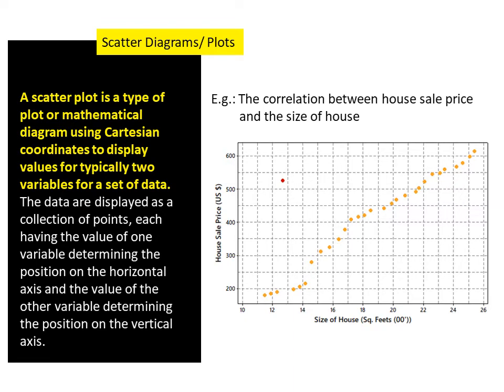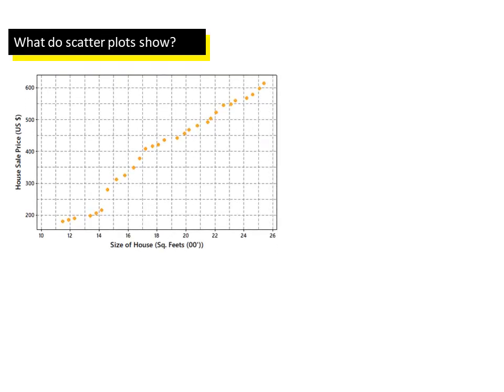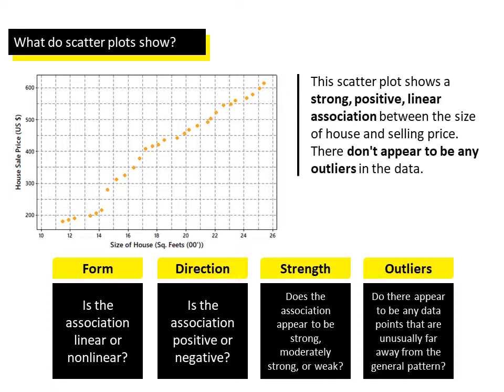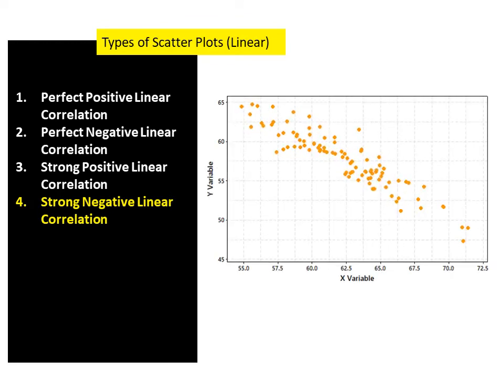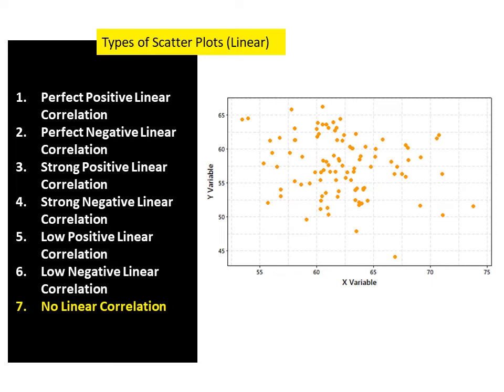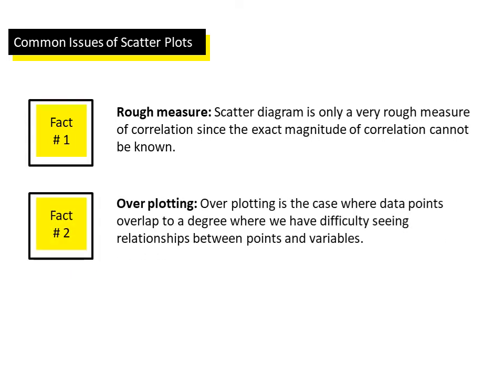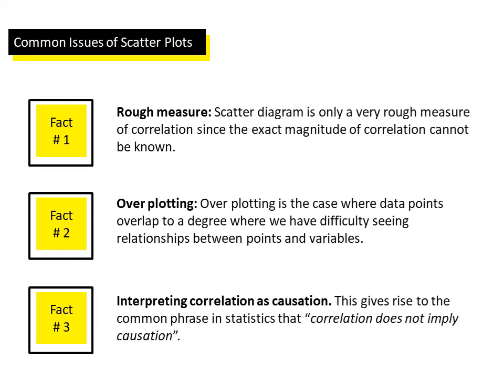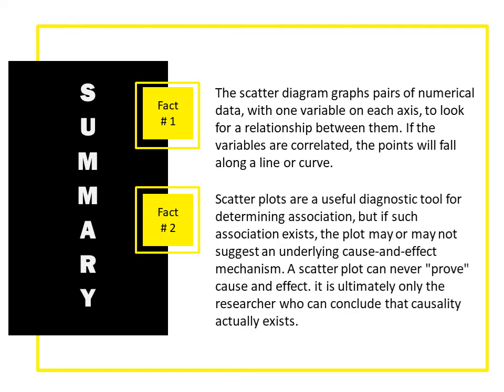Scatter Diagrams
Scatter plot is a type of plot or mathematical diagram using Cartesian coordinates to display values for typically two variables for a set of data. The position of each dot on the horizontal and vertical axis indicates values for an individual data point. Generally, Scatter plots are used to observe relationships between variables.